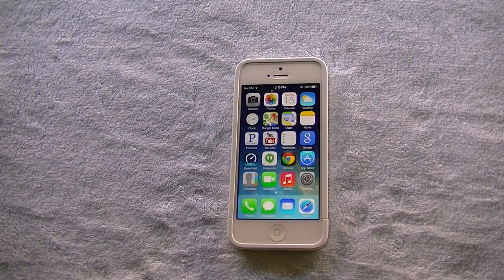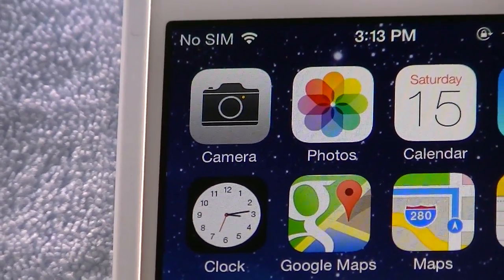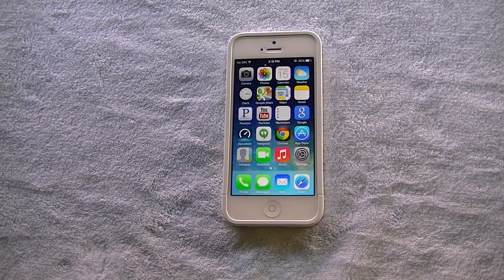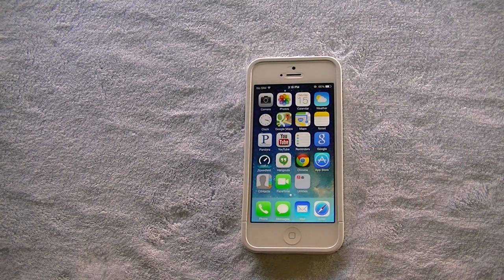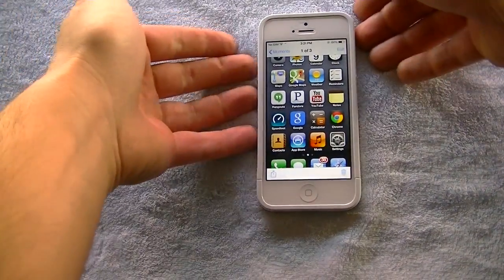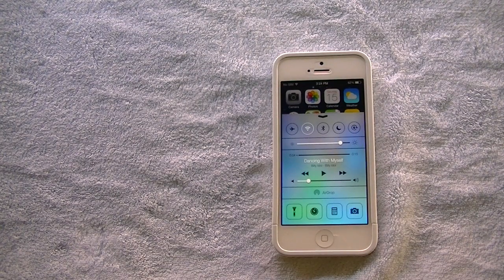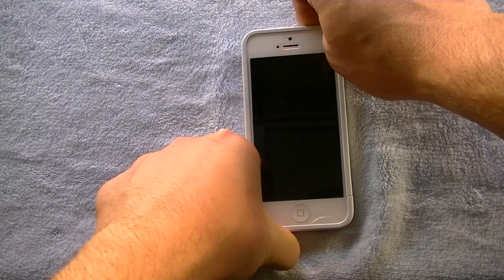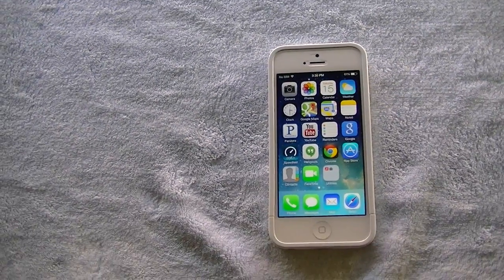iOS 7 likes and dislikes on an iPhone 5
Today, Berj delves into the five things he likes and particularly doesn't care for on iOS 7 Beta (dislike is such a harsh word!) running on an iPhone 5.

Apple iPhone 5 iOS 7 Likes Dislikes In Depth Long Overview Review Folders Animation Beta iMessenger TMobile T-Mobile 4G LTE